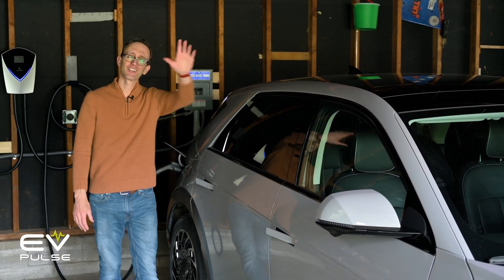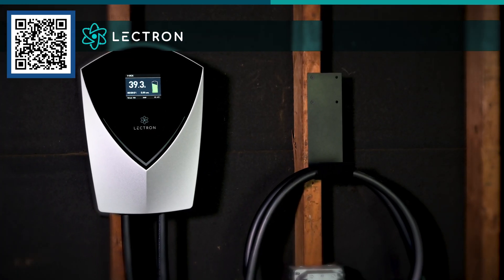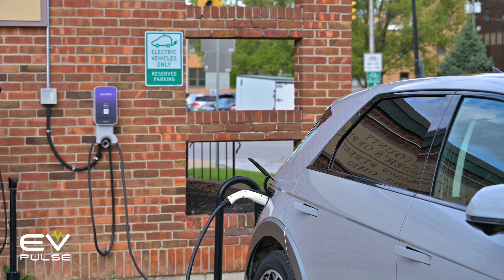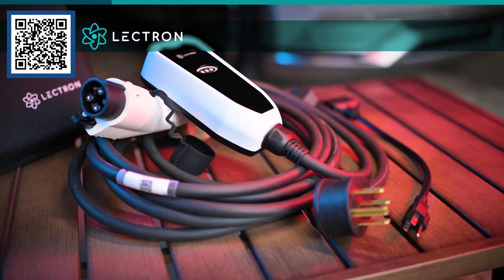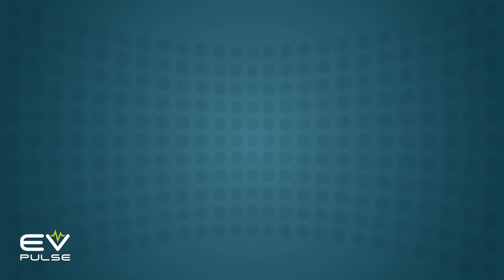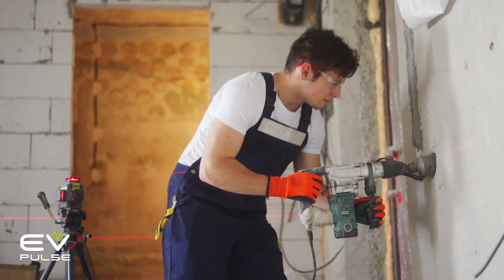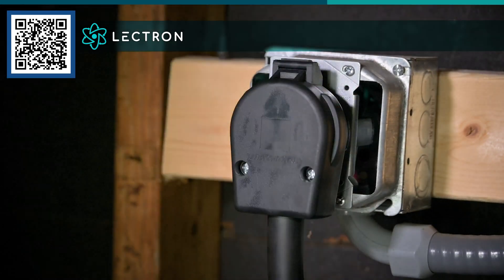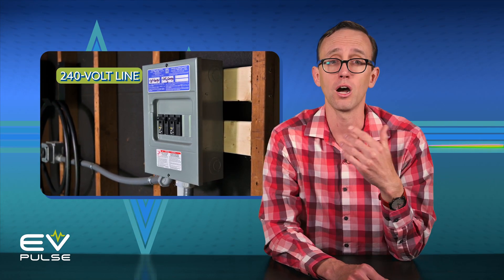Mastering Home EV Charging: The Complete How-To Guide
What's involved with installing a level 2 EVSE at home? Do you even NEED one at home?

0:00 Who Needs Level 2 Charging at Home?
4:11 Is the Included Charger Good Enough?
9:34 Level 2 Home Charger Equipment Explained